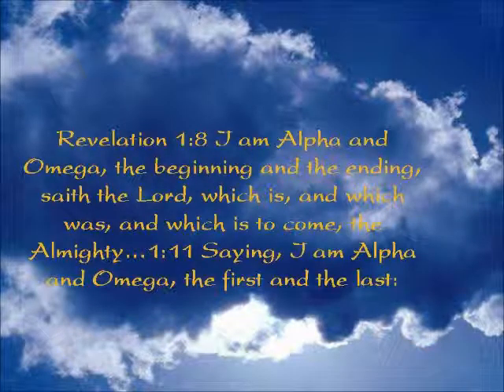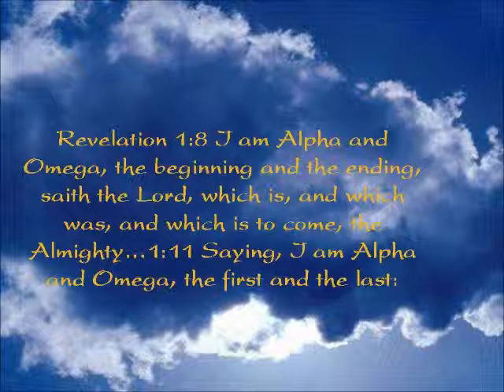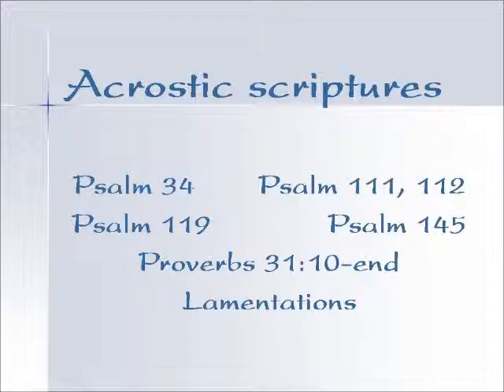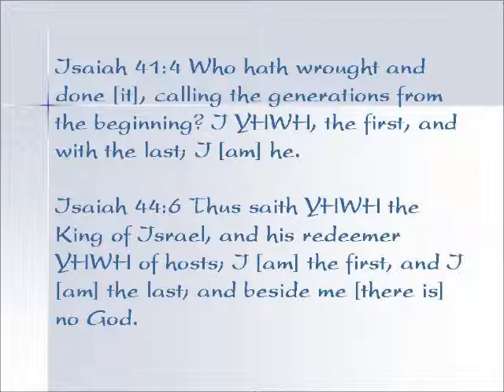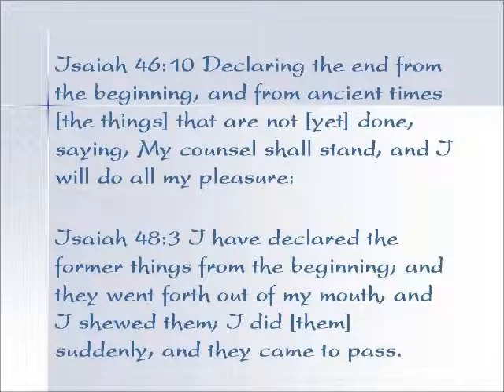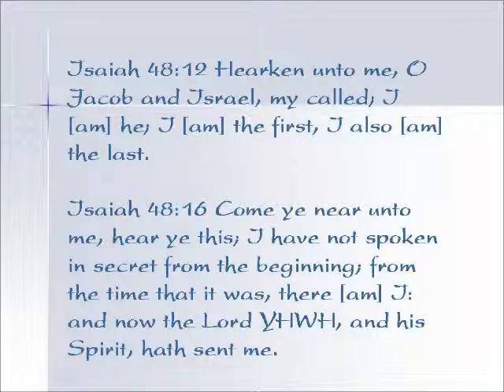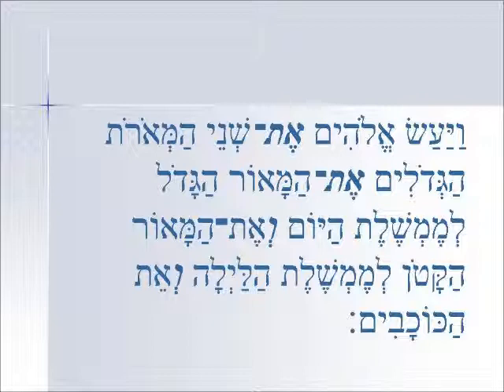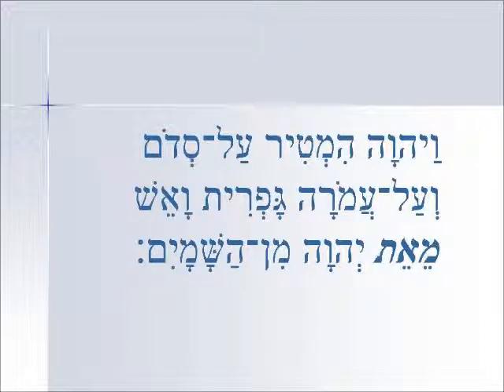The compleat Aleph Tav - Part 1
Compleat in the sense of covering all essential aspects, not necessarily complete